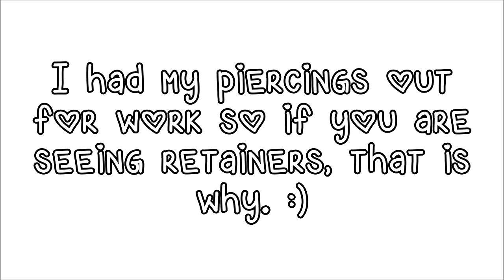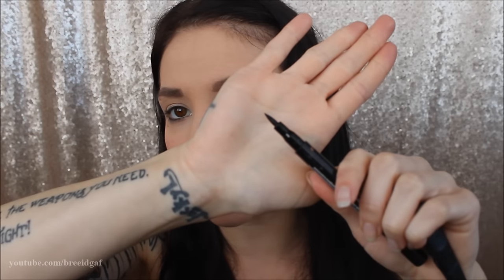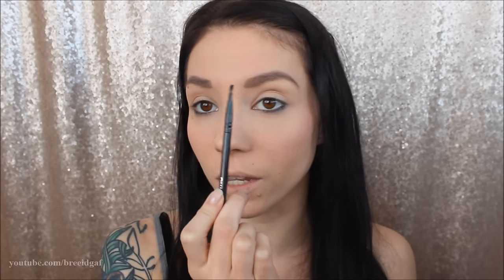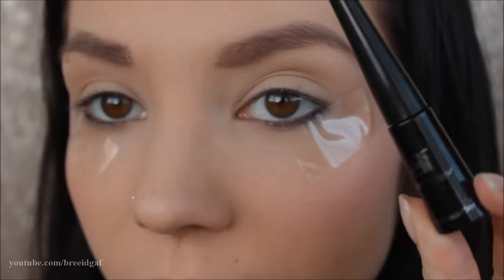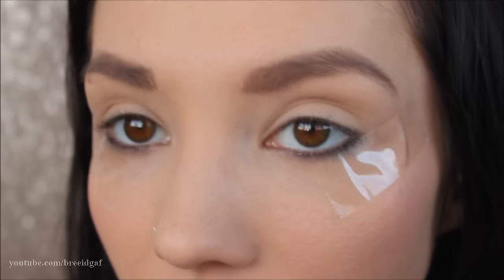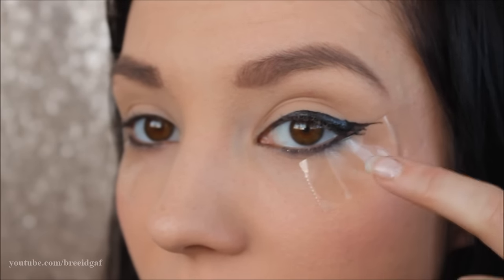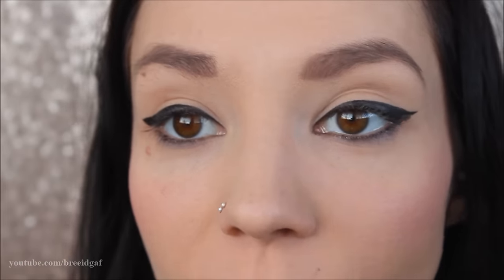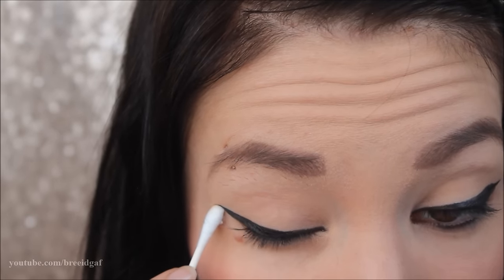Winged Eyeliner Routine | Tips & Tricks Tutorial.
❤FAQ's

18

17

YES!

-Amazon
-Bodycandy.com
-BlueBanana.com
-Ebay

❤Camera I Use: Canon EOS Rebel t3i 600D
❤Editing Program I Use: Windows Movie Maker
❤VLOGGING Camera I Use: Sony Cyber-Shot DSC-HX90V

-BreeAnn xo